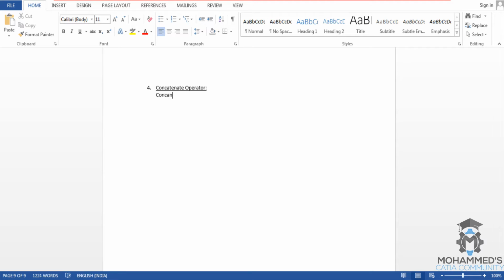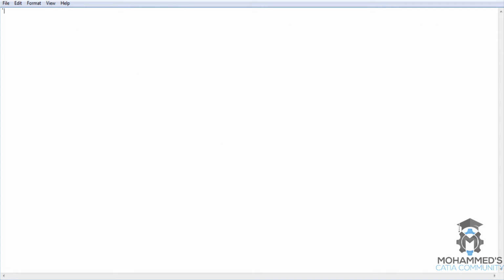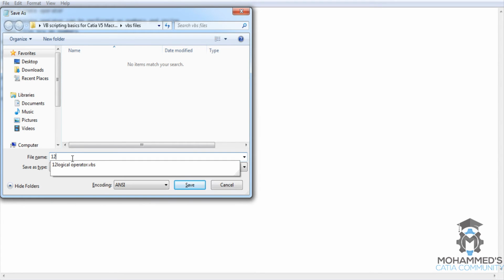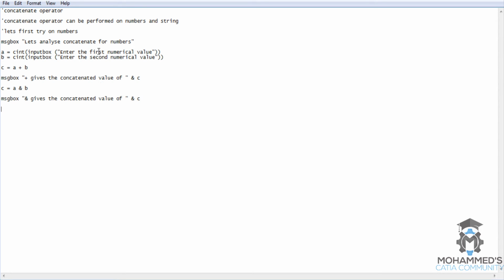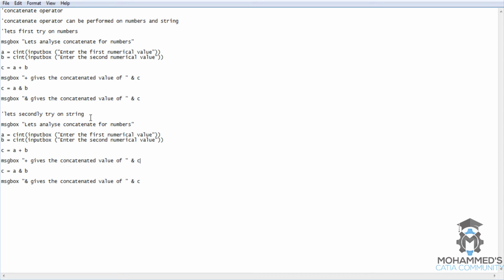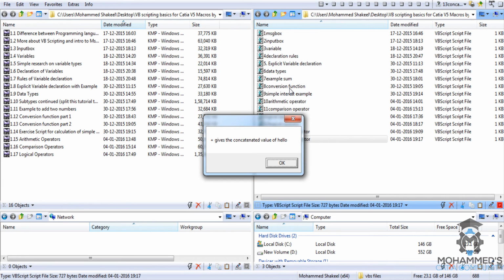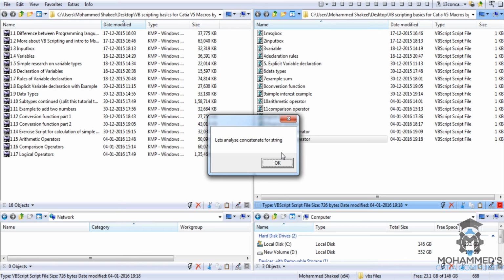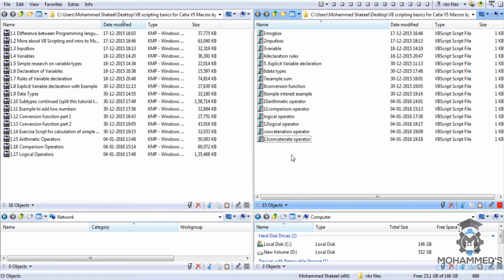Catia V5 Automation Tutorials|VB Scripting & Macros for Beginners|Concatenate Operators